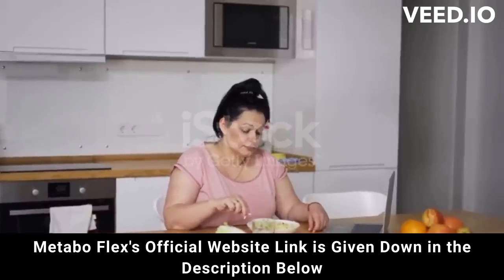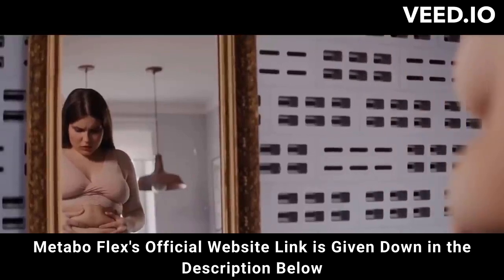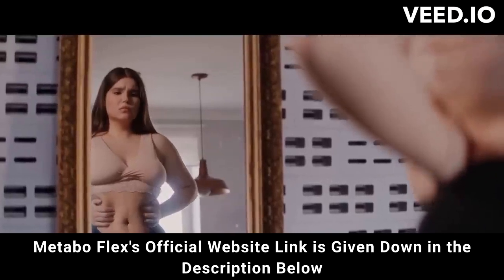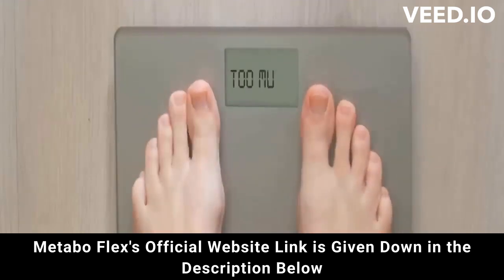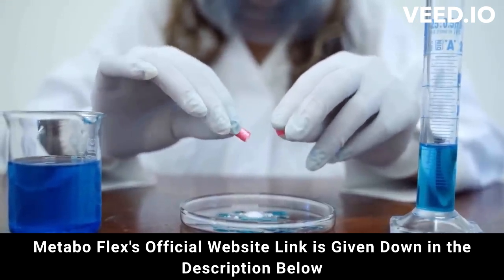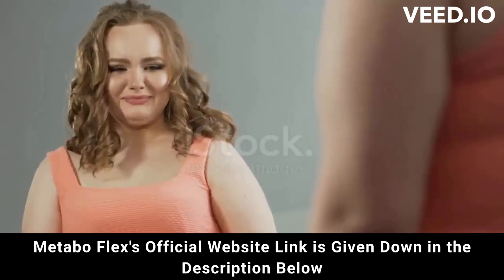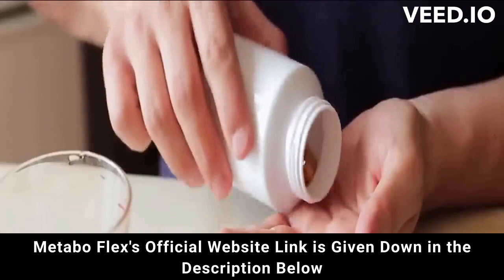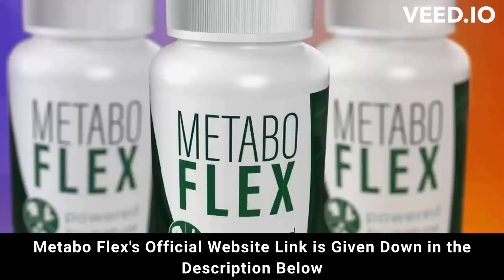⚠️⚠️ METABO FLEX REVIEW (( ⚠️ ALERT !! ⚠️ )) Buy MetaboFlex weight loss supplement purchase 2023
metaboflex
metabo flex
purchase metabo flex
metaboflex purchase
purchase metaboflex
metabo flex purchase
metaboflex buy
buy metaboflex
metabo
metaboflex review
metaboflex reviews
metaboflex supplement
metaboflex weight loss
metaboflex works
buy metaboflex
metaboflex legit
metaboflex fat loss
metaboflex results
metaboflex 2023
metaboflex caps